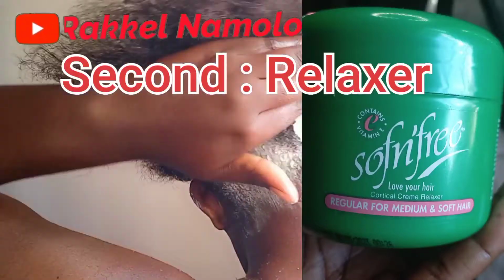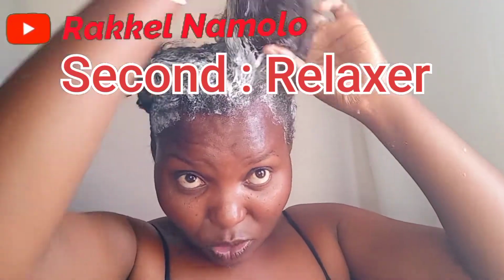VlOG : SELF CARE | FIRST TIME RELAXING MY HAIR | PAINLESS HAIR REMOVAL | DIY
I use no Hair removal cream to remove my under arm hair ( very easy and affordable) also trying to relax my Hair for the first time